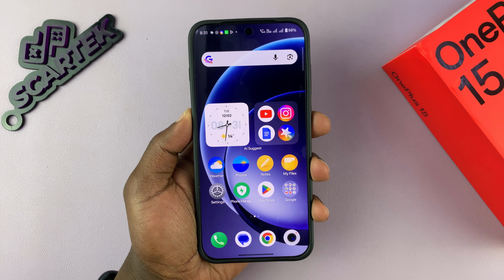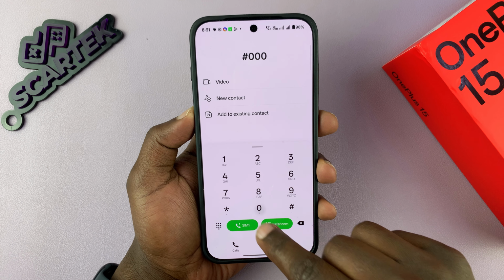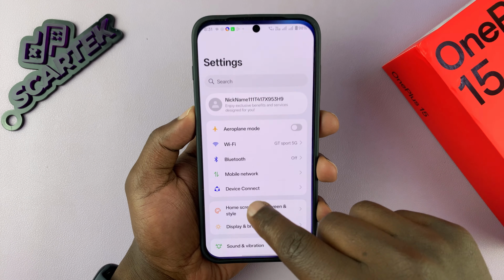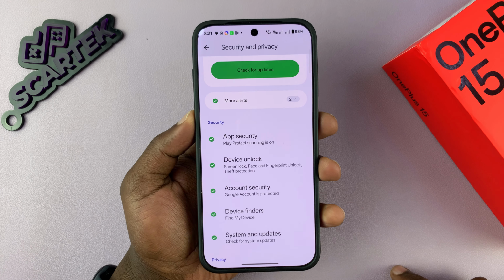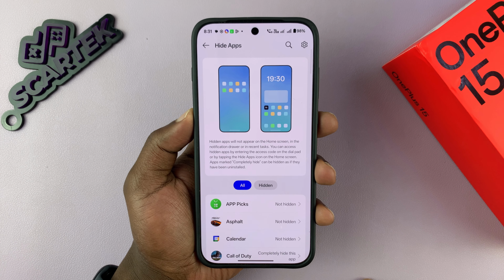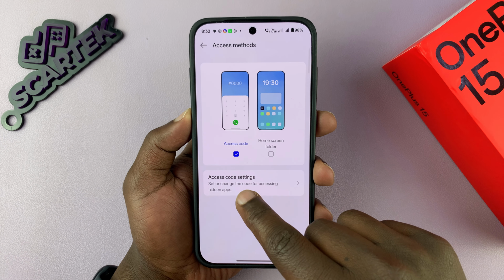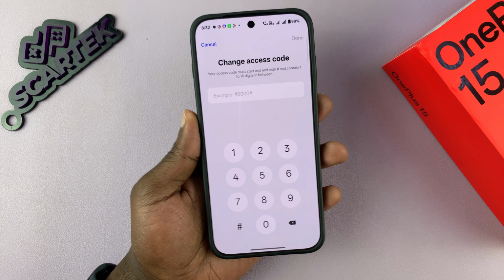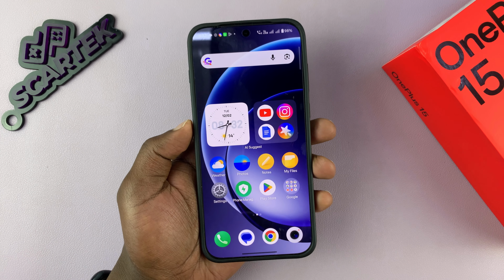OnePlus 15: How To Change Hidden Apps Access Code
Want to update the access code for your hidden apps on the OnePlus 15?

In this quick and easy tutorial, I’ll show you exactly how to change the Hidden Apps access code, improve your privacy, and keep your sensitive apps secure. Whether you're trying to reset your code or just want a new one, this guide walks you through each step clearly.

How To Edit Hidden Apps Access Code OnePlus 15

Access Settings
Choose Security & Privacy
Choose Hide Apps
Tap on the settings icon
Choose Access Method
Select Access Code settings

OnePlus Store:

Cell Phone Tripod Adapter